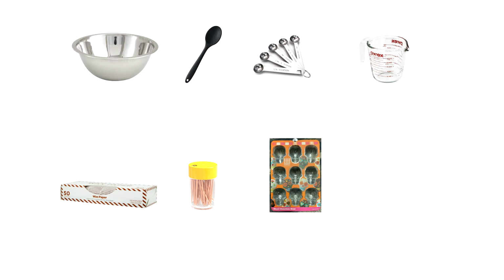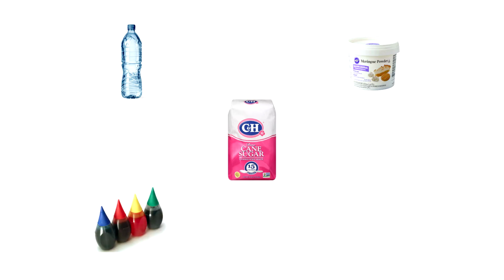Making Sugar Skulls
Learn all about the significance of sugar skulls in Mexican culture and find out how to make one using supplies at home.  In celebration of Hispanic & Latinx Heritage Month, 2020.